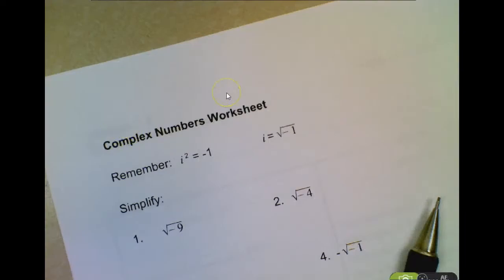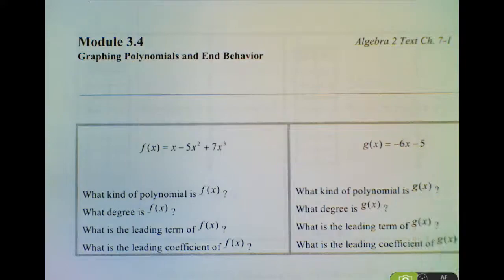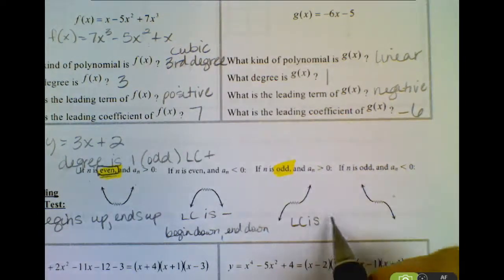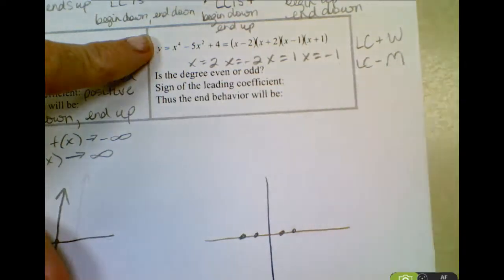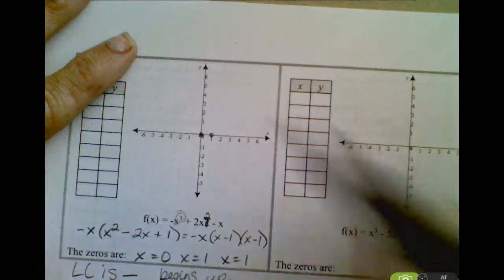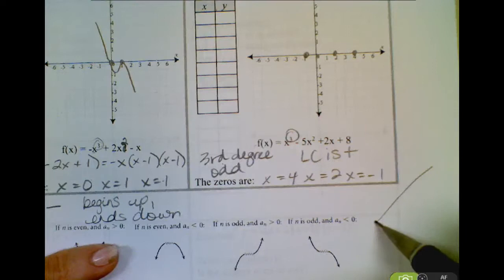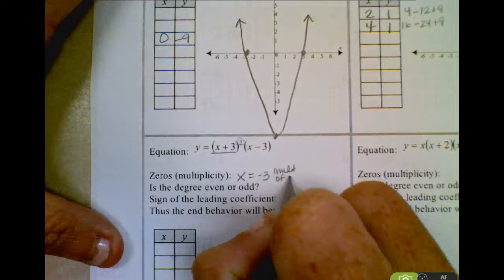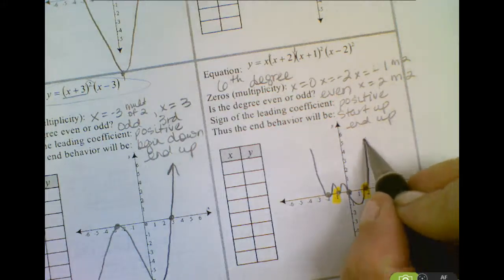Module 3.4 Notes